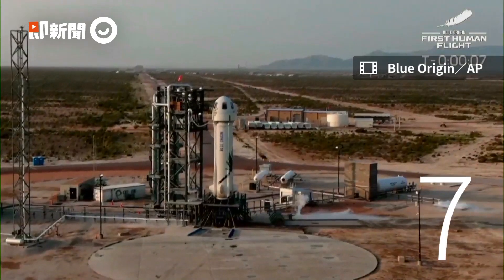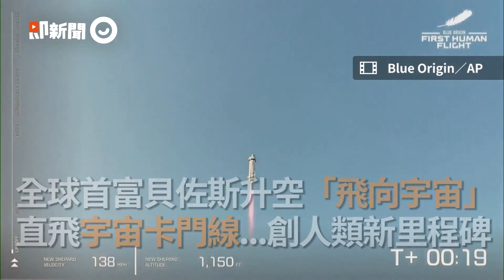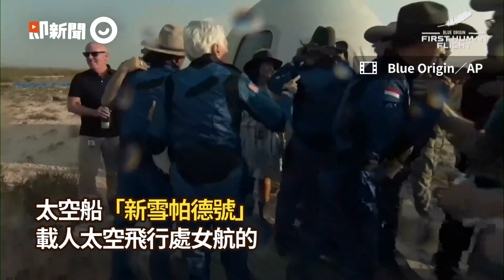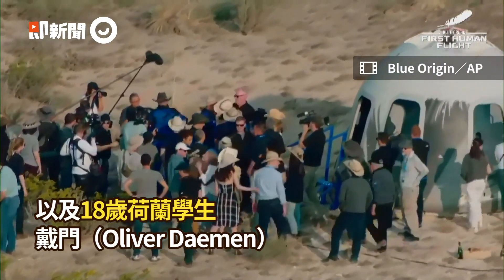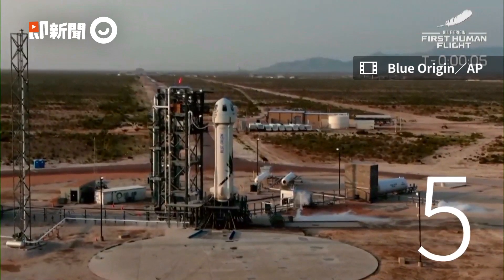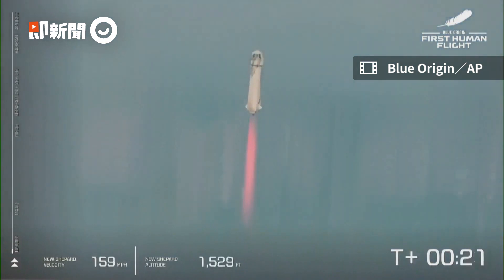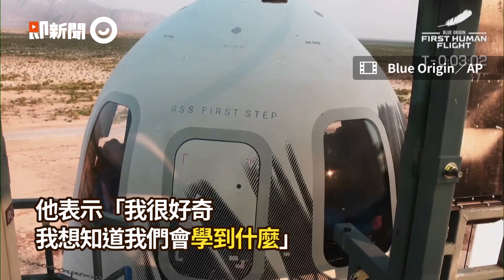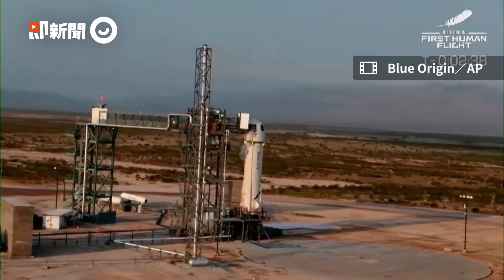全球首富貝佐斯升空「飛向宇宙」直飛宇宙卡門線...創人類新里程碑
影片授權：Blue Origin／AP

貝佐斯今晚升空「飛向宇宙」！全程直播開始了
貝佐斯要升天了！　「新雪帕德號」上太空破3紀錄：興奮不緊張
貝佐斯火箭發射升空！人類新里程碑　直飛宇宙卡門線